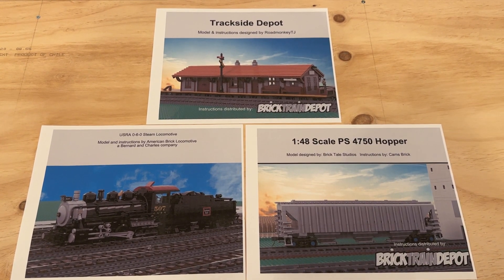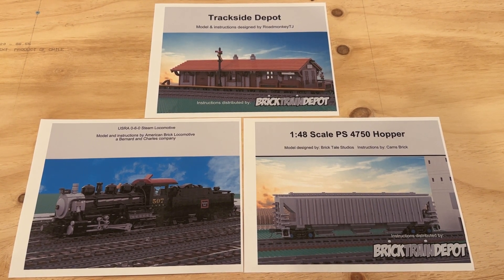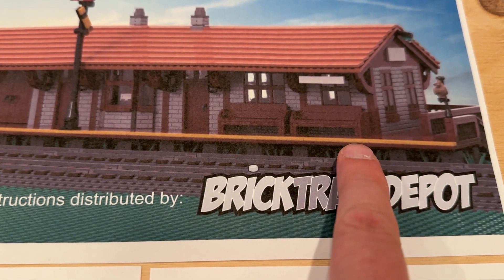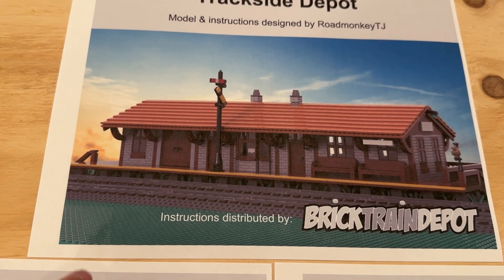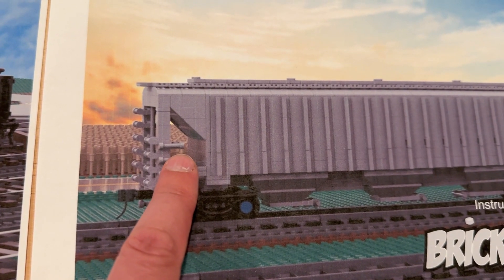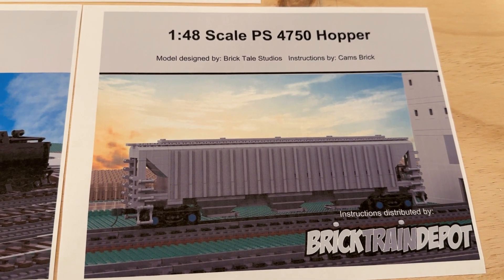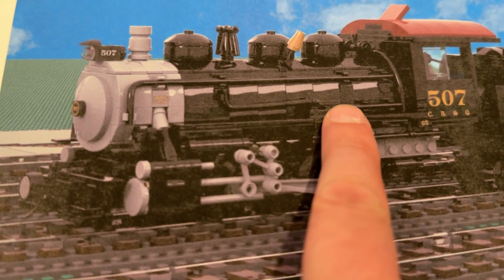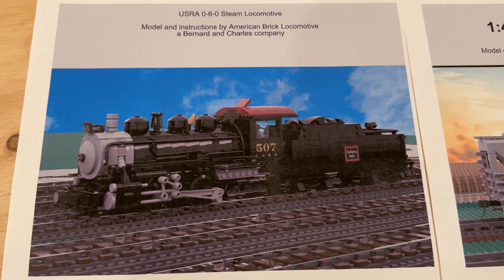LEGO Trains - New Layout, Locomotive, And Hopper Instructions From Brick Train Depot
Join us as we take a look at some impressive new layout, locomotive, and hopper instruction sets from Brick Train Depot!